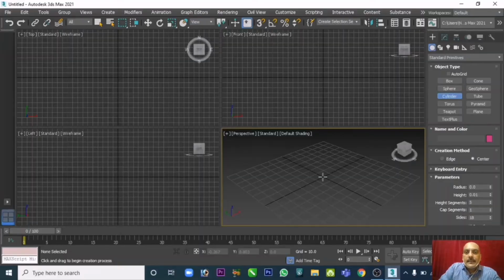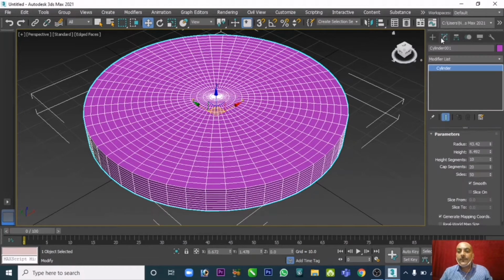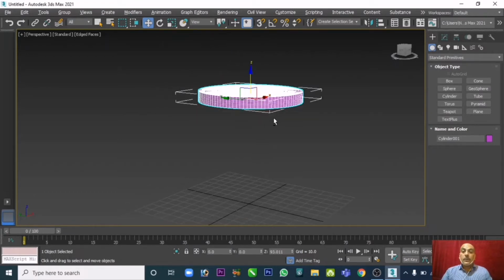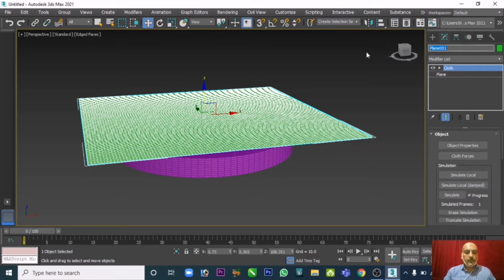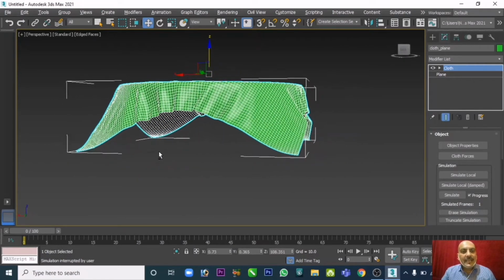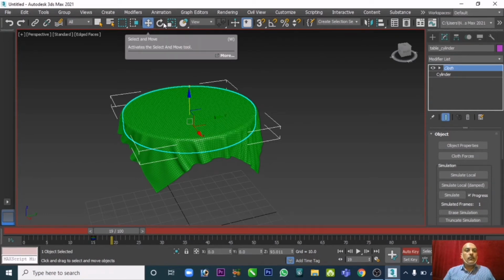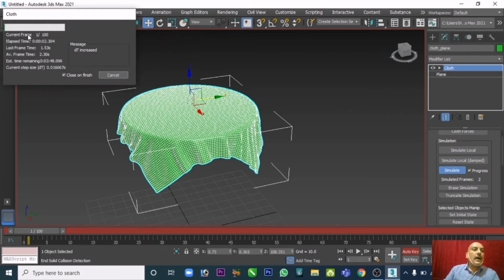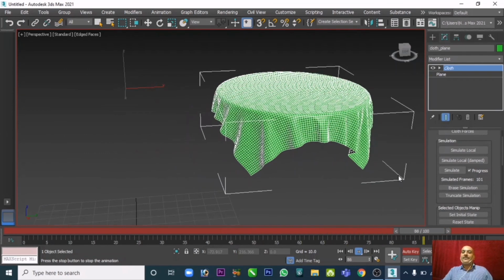Cloth Simulation in 3D Studio Max 2021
Cloth Simulation in 3D Studio Max by applying cloth modifier to the plane primitive